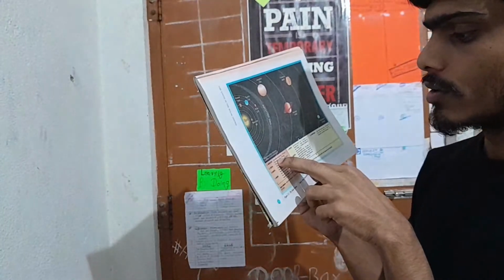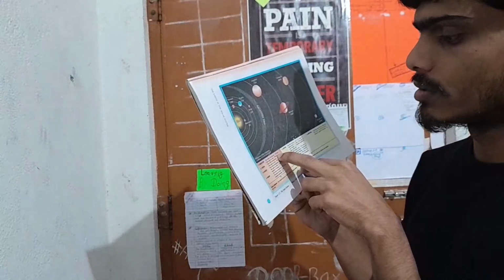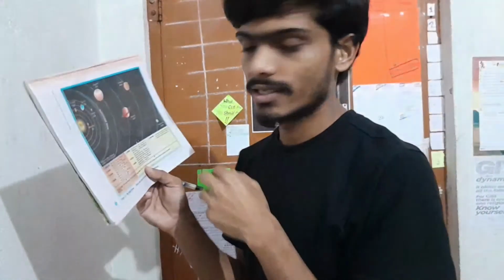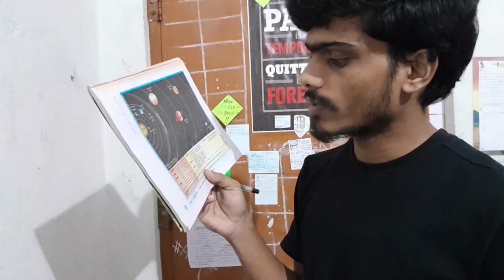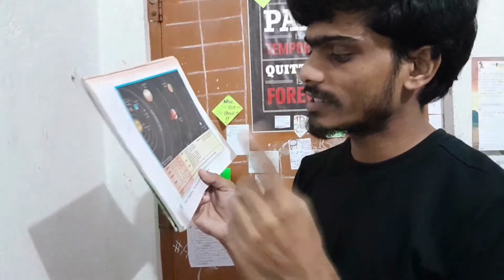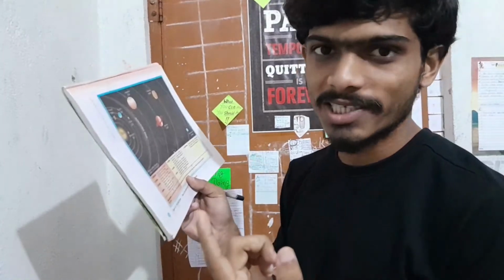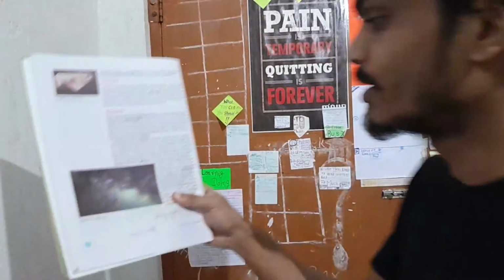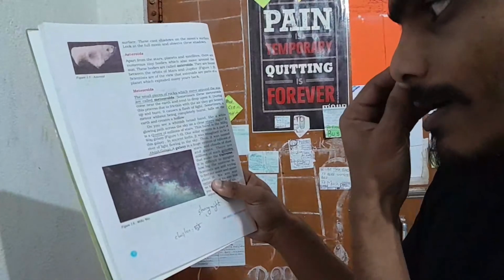🌍Earth & 🌞Solar system